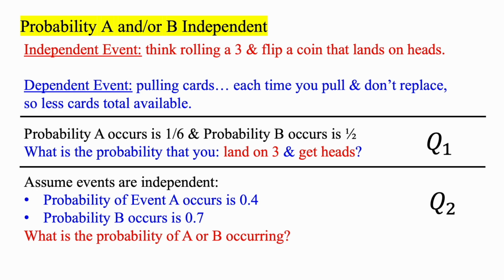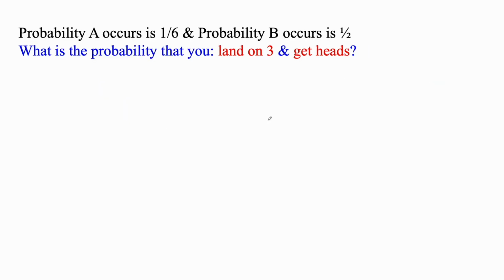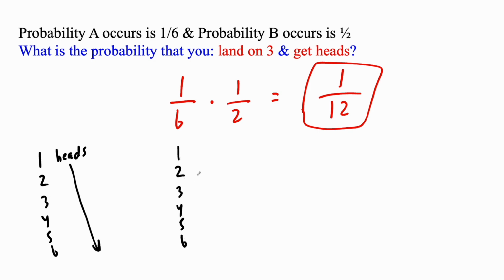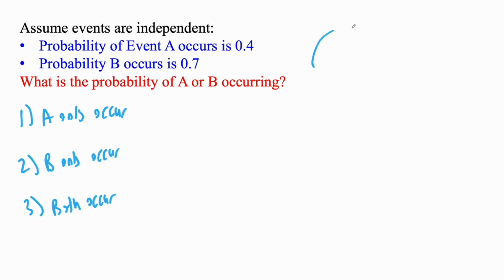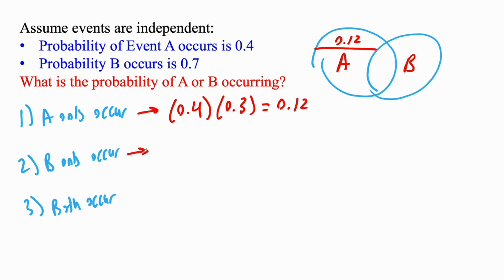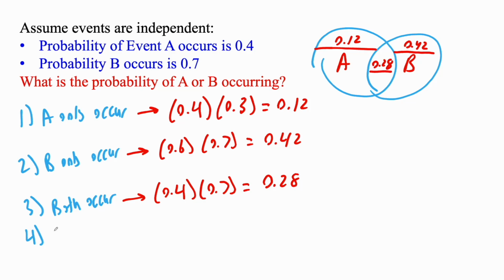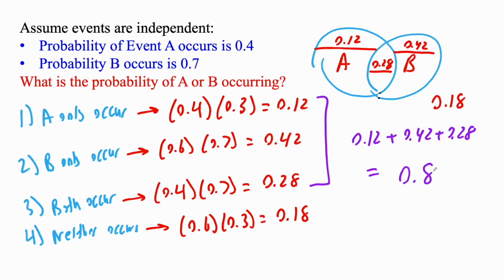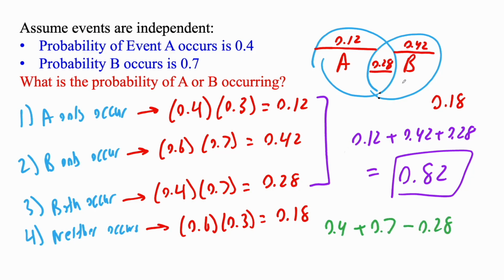Probability A and/or B Independent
Workbooks that I wrote: